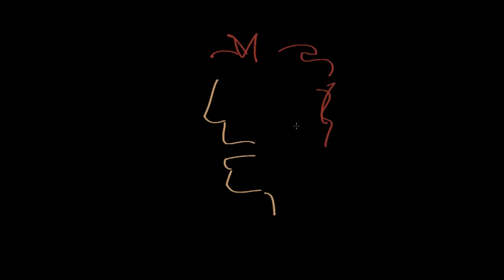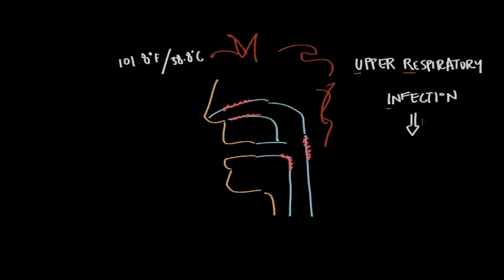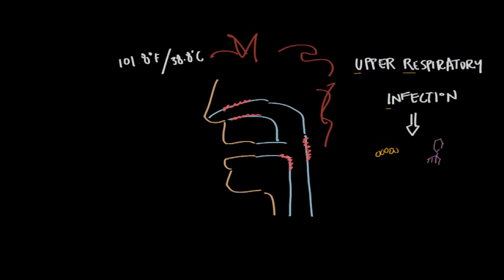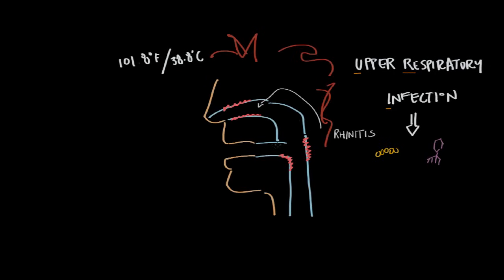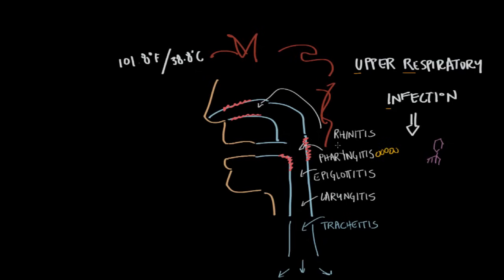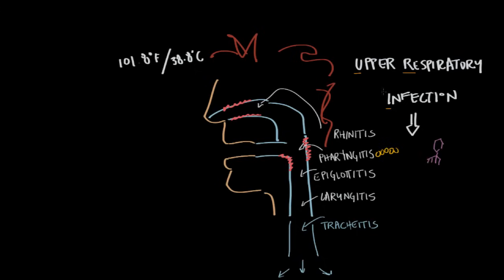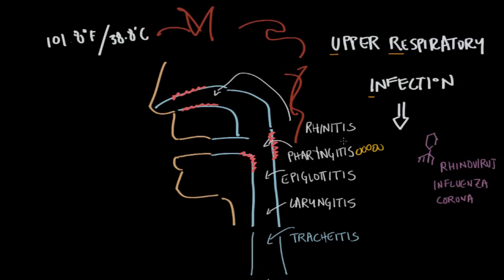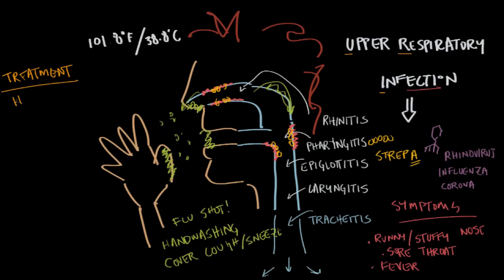What is an upper respiratory infection (URI)? | NCLEX-RN | Khan Academy